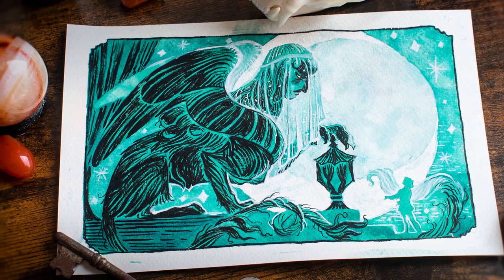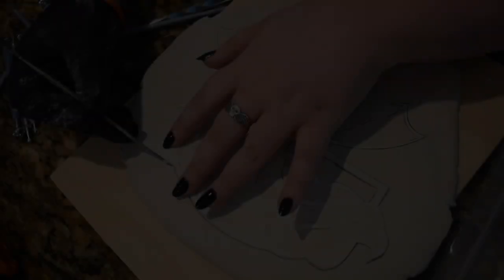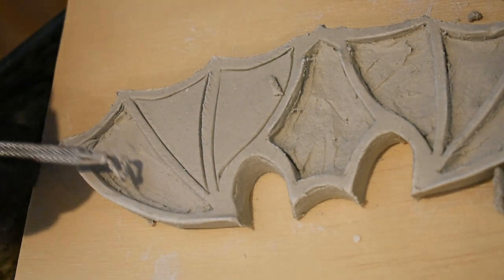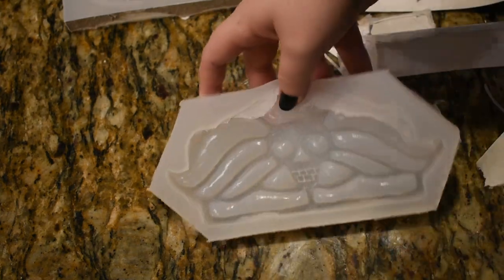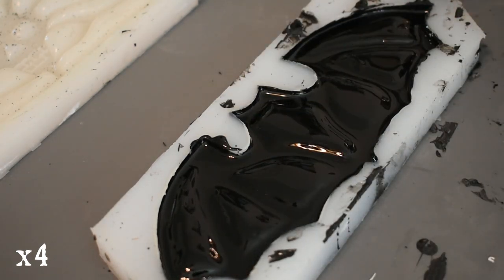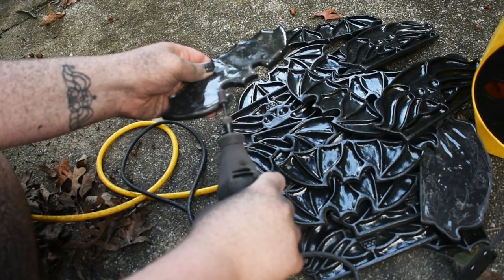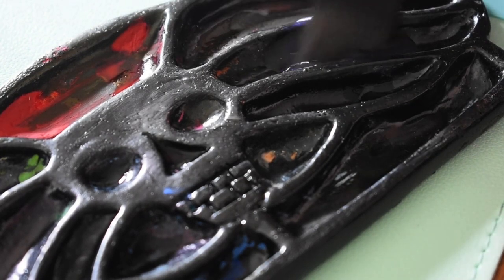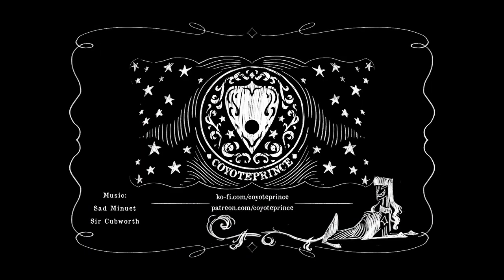Creating Coyoteprince's Palettes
Learn more about Coyoteprince!